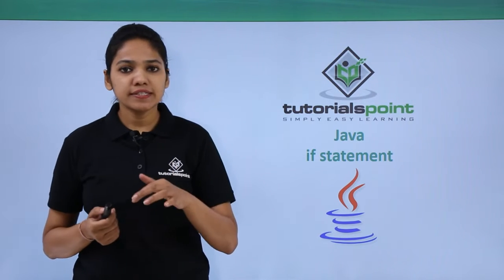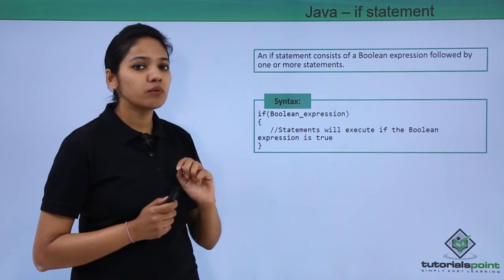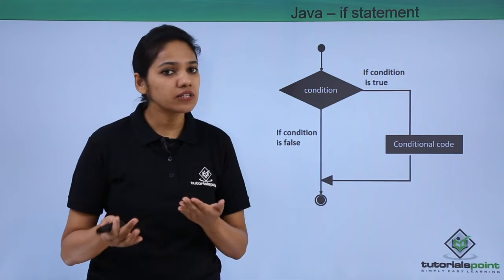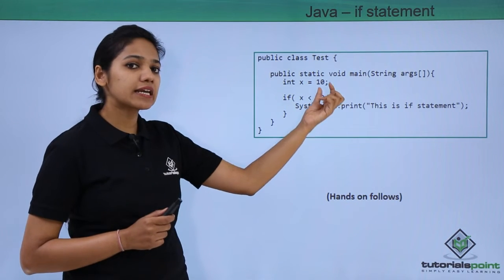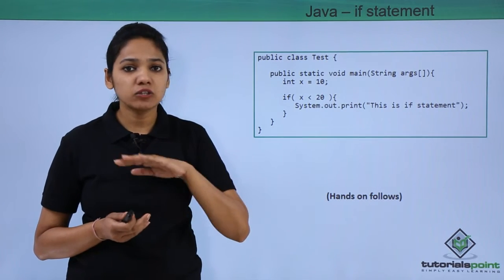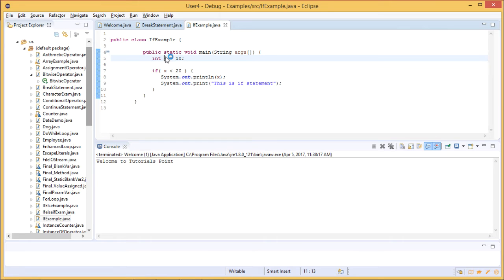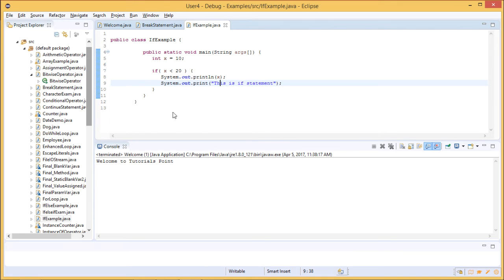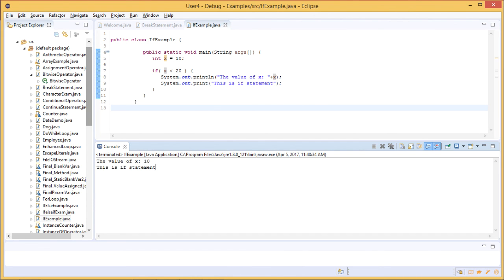Java - If Statement